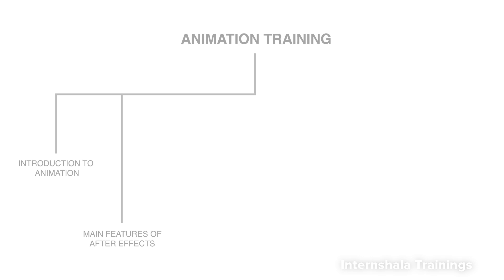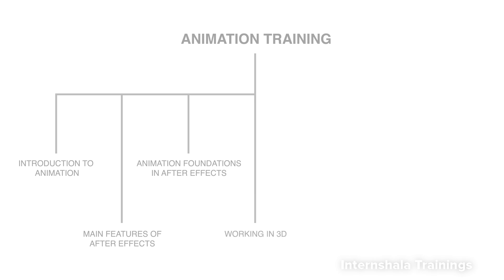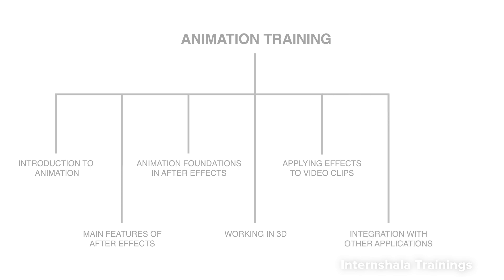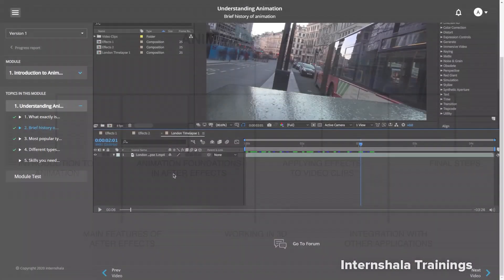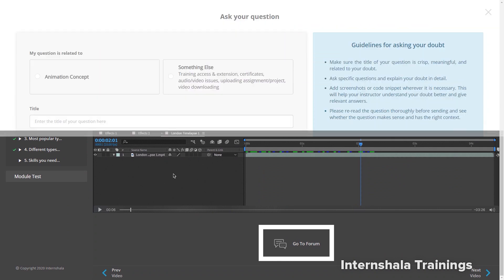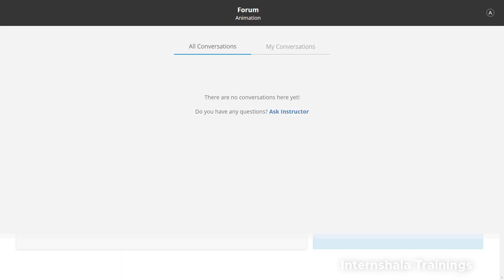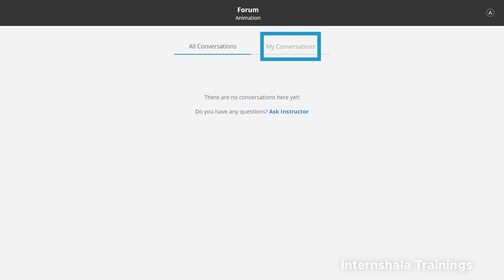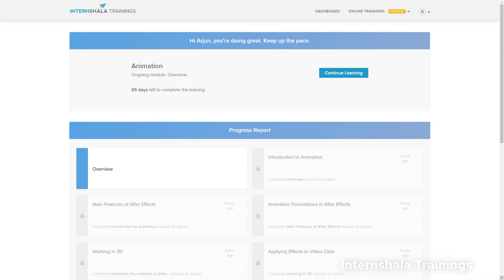Animation | Internshala Trainings | Courses | Internshala Certificates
Hey folks! Internshala Trainings is here with an amazing opportunity for students to learn a new skill from 75+ online courses like Web Development, Programming with Python, Autocad and get placement ready with free placement assistance and a prestigious training certificate recognized by 1,00,000+ companies!

The best part? So hurry up, upskill yourself now

Last date to perform - 18th May!

Best online courses with certificates like python, web development, digital marketing & more are available at Internshala Trainings.